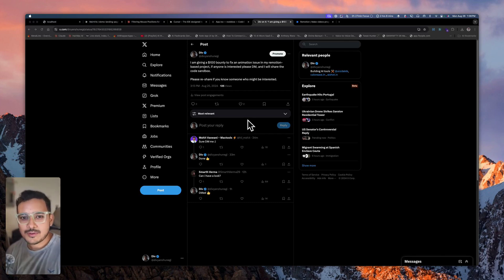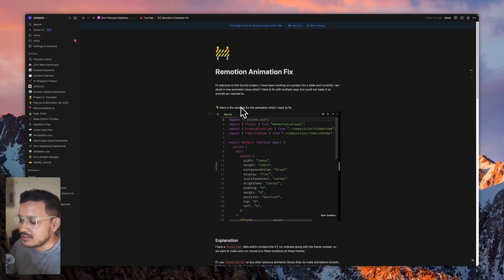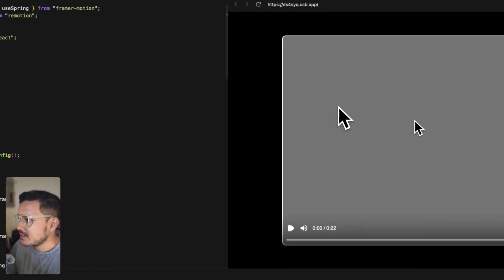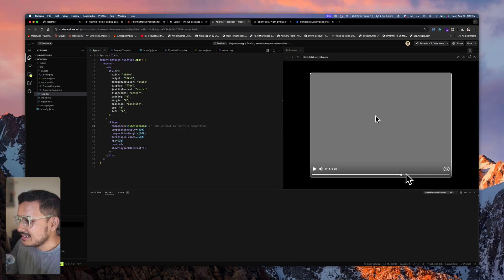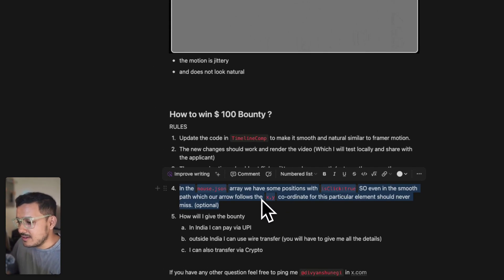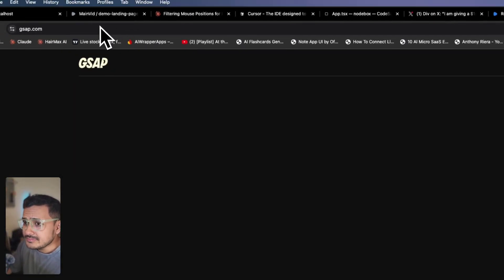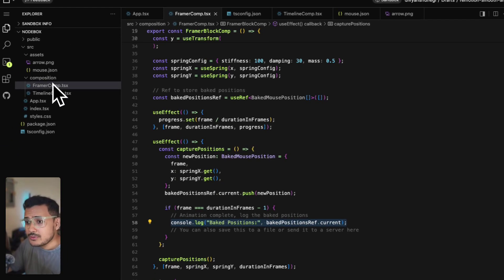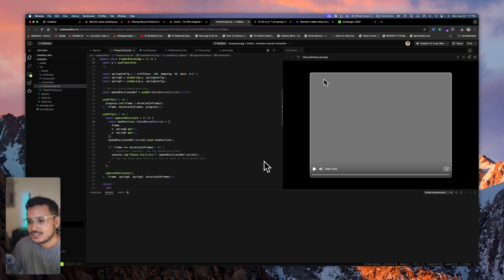$100 Bounty, Help me fix this and get the prize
Here is the link to the details about the bounty.